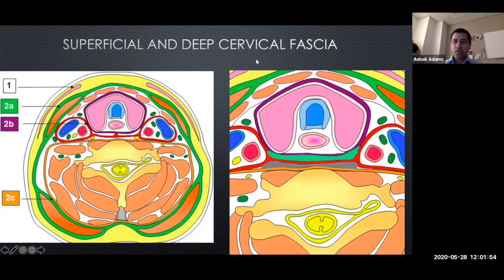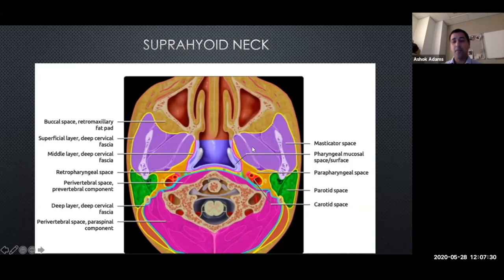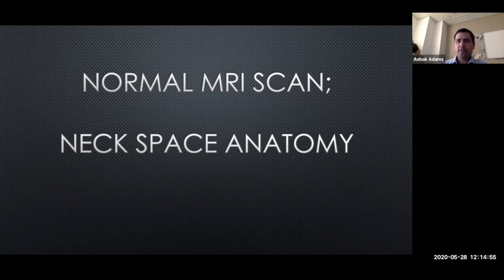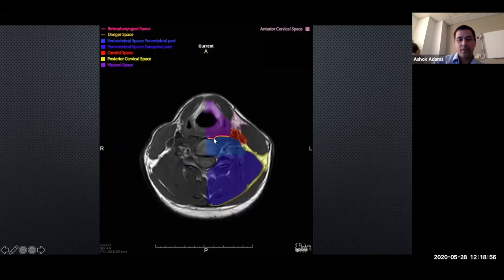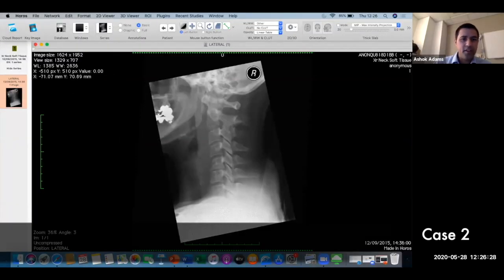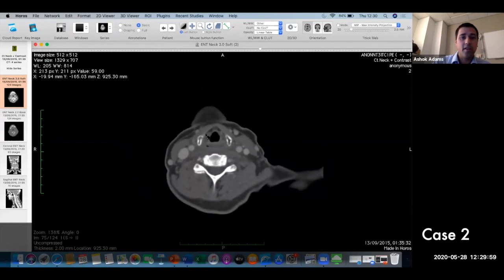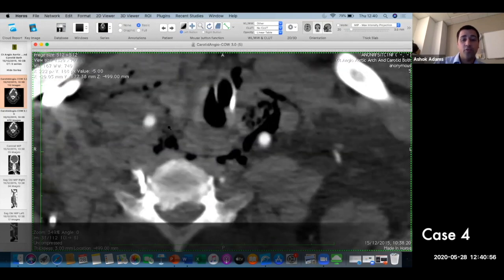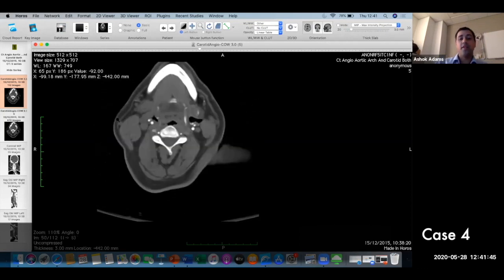Head & Neck | Radiology | Deep Neck Space Anatomy | Dr Ashok Adams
Deep Neck Space Anatomy
Dr Ashok Adams , Consultant Head and Neck & Neuroradiologist, Barts Health NHS Trusts
Barts Online Teaching Programme, 28th May 2020

1. Head and Neck – Airway obstruction in adults; Aetiology and management of craniocervical trauma in adults; Aetiology and management of cervical sepsis; Cervical lymphadenopathy in adults; Head and neck malignancies in the upper aerodigestive tract excluding the oral cavity; Neoplastic salivary gland disease; Oral pathology

00:42 - Superficial and deep cervical fascia - axial
03:17 - Superficial and deep cervical fascia - sagittal
04:01 - Suprahyoid neck and fascial spaces - axial
09:49 - Suprahyoid neck and fascial spaces - coronal
11:55 - Infrahyoid neck - anterior and posterior cervical spaces
13:43 - Normal MRI anatomy
19:09 - Case example - CT Temporal bone and MRI in diabetic patient with otalgia
25:07 - Case example - Lateral soft tissue XR and axial CT
28:50 - Case example - Axial CT in floor of mouth/odontogenic pathology
33:37 - Case example - Axial CT in penetrating neck trauma

Questions
40:54 - NOE and white cell scans
43:10 - Facial nerve in NOE imaging
44:28 - Plain XR and calcified tendonitis in the neck
46:36 - Value of Technetium-99 scans in NOE
48:13 - Value of radiology in draining neck abscesses/collections
50:11 - Value of OPG if already performing CT